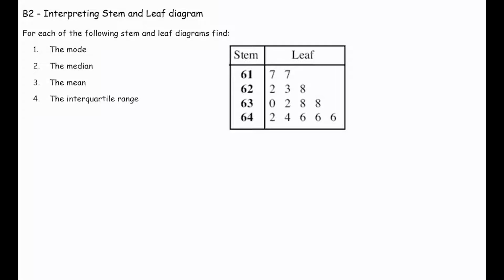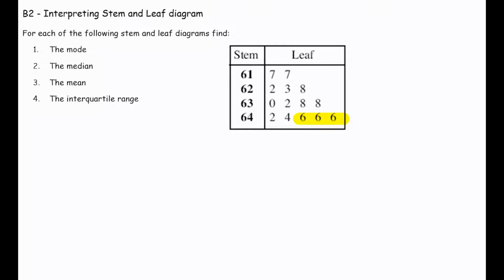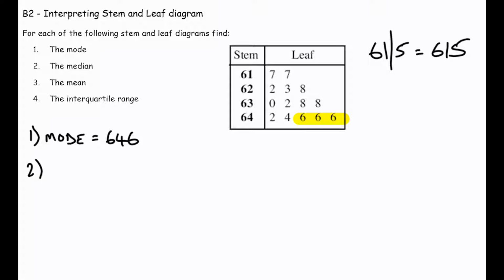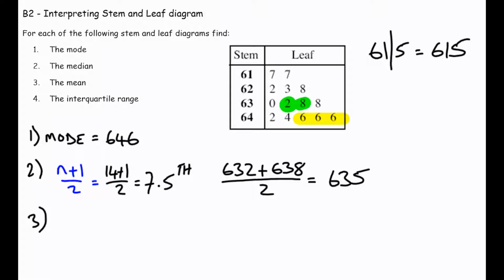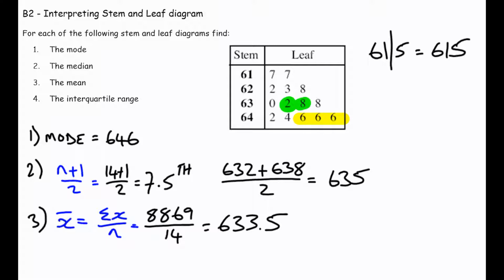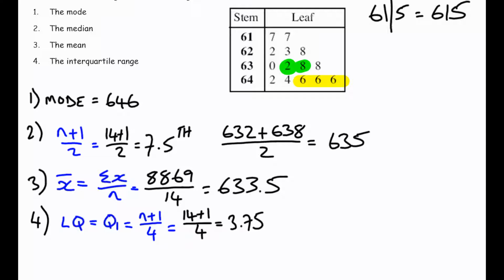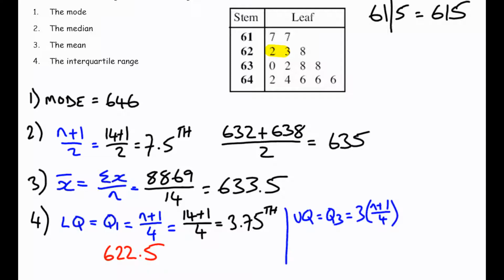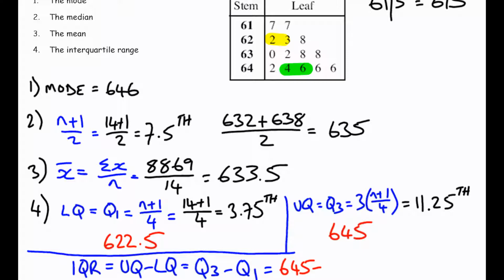B2 - Interpreting a stem and leaf diagram